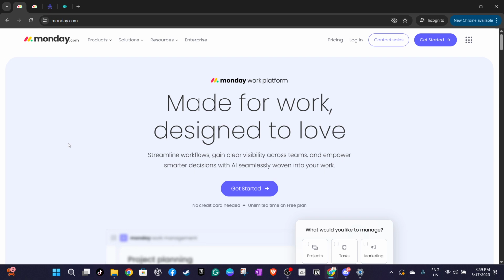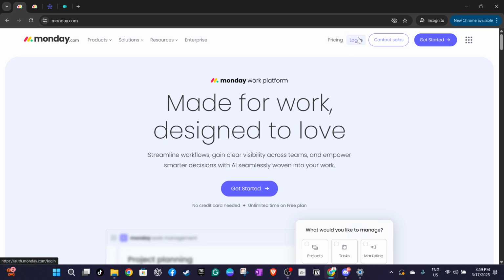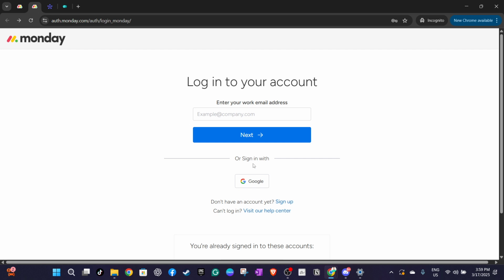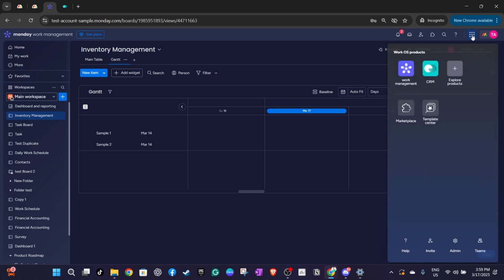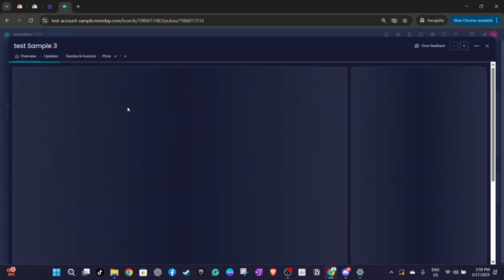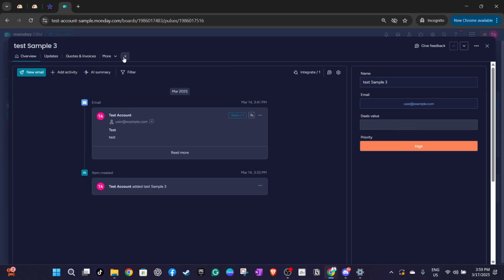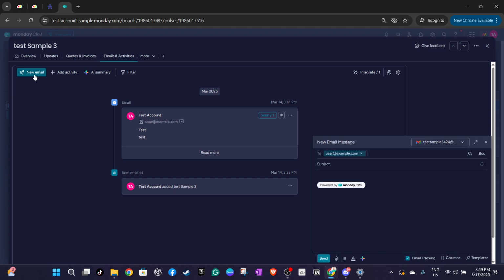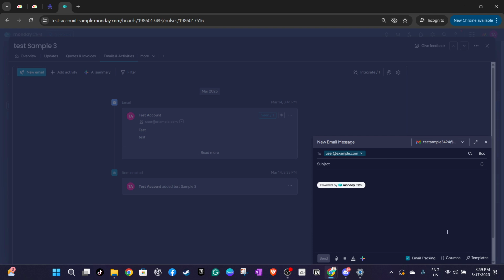How to Setup Your Email in Monday.com CRM [2025 Full Guide]